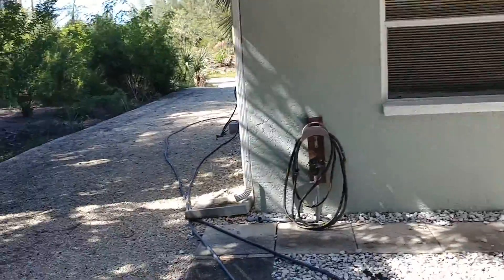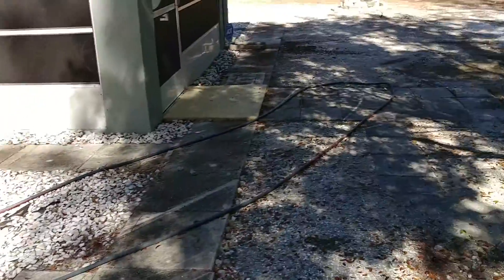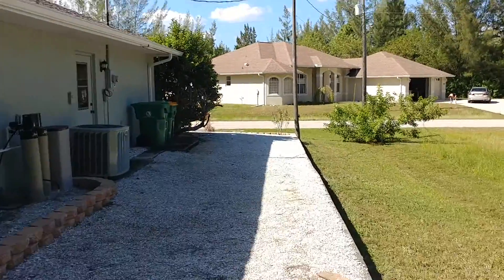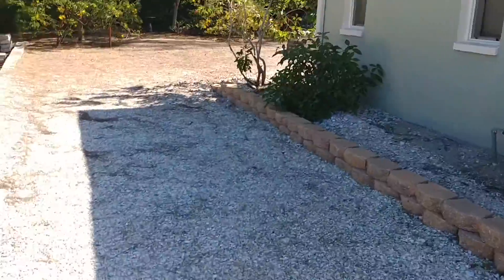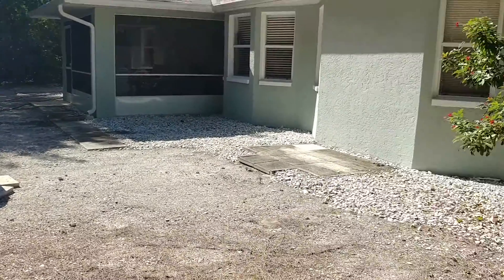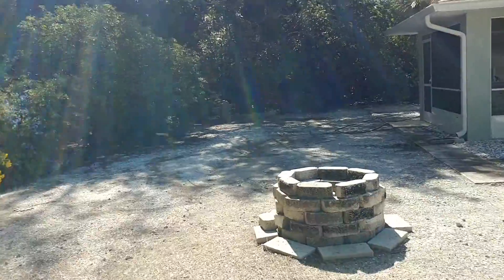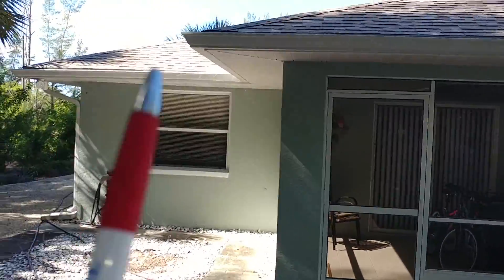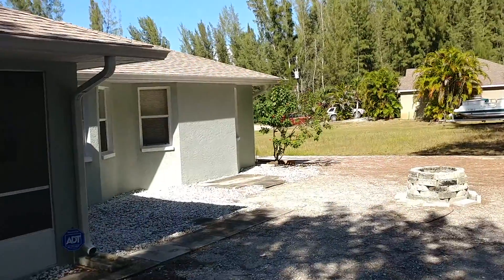Jones deck and cage in SGC